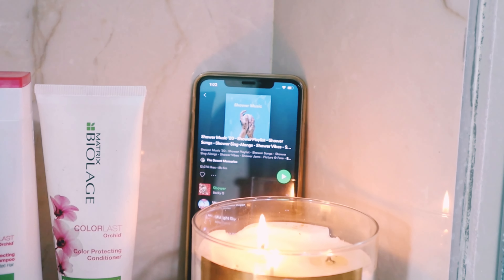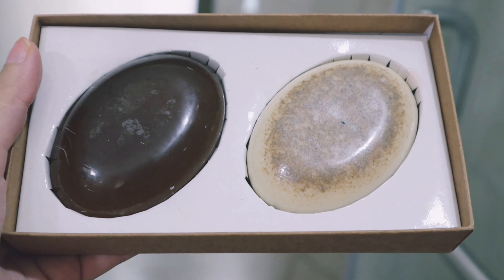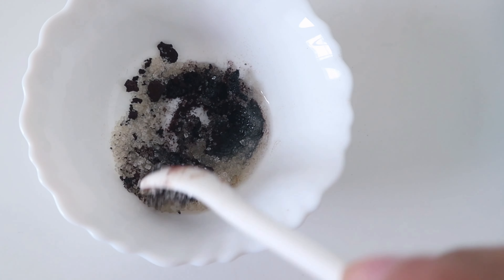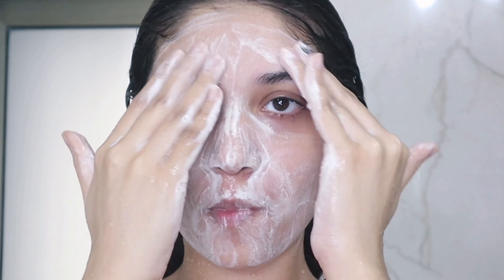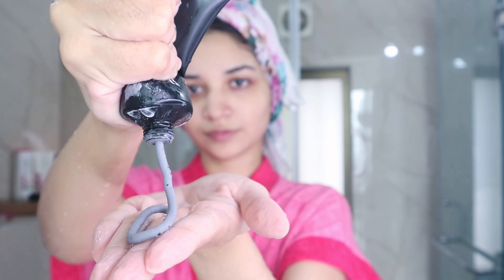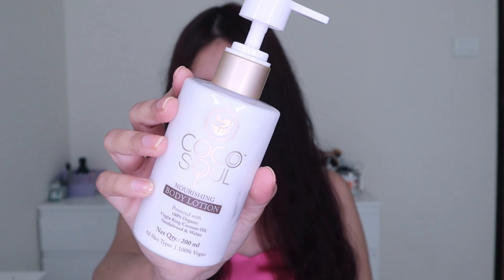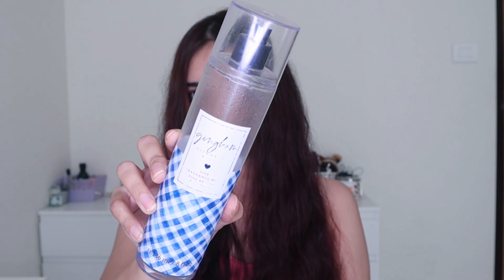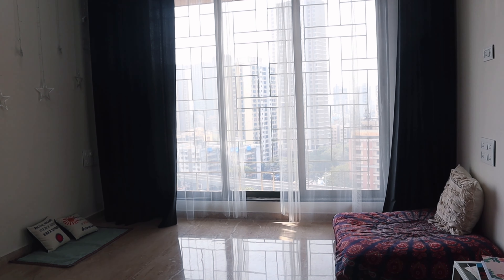My PAMPER Routine!!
Hey beauties!
Today I am sharing my pamper routine! Hope you like it :)

Products used in the video :
Bath and body works Scented candle,
Matrix Biolage Orchid shampoo & conditioner ,
The face shop Rice water bright Facewash,
Sugar Pore cleansing clay mask,
The face shop Yehwadam toner,
Simple Moisturiser,
Juicy chemistry Orange lip balm,
The beauty co. Baobao & Argan Serum,
Cocosoul body lotion,
Bath and body works Gingham body mist,

Much love,
Z